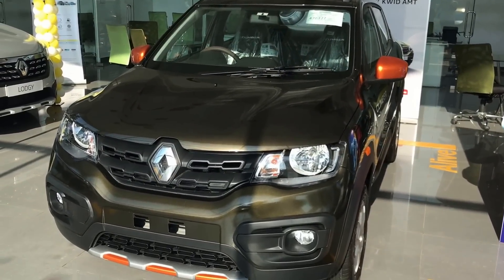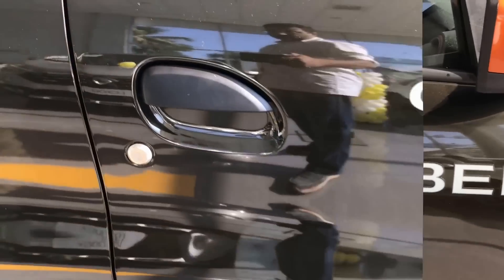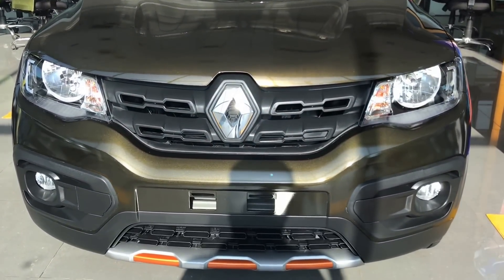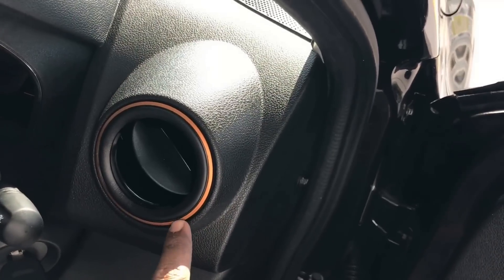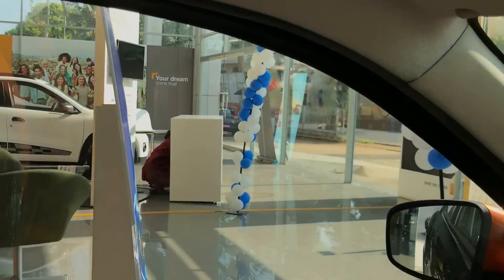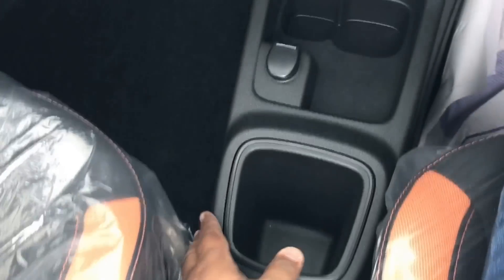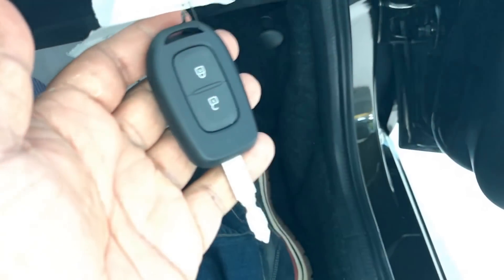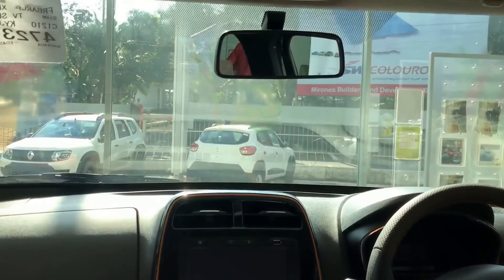Renault Kwid CLIMBER in Bronze colour!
In this video I am showcasing all new special CLIMBER edition Kwid.